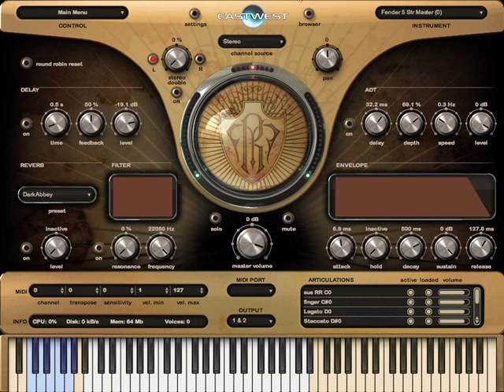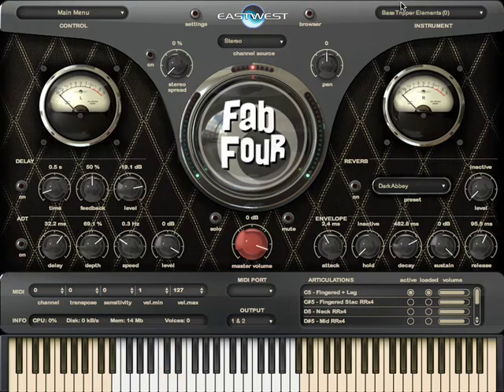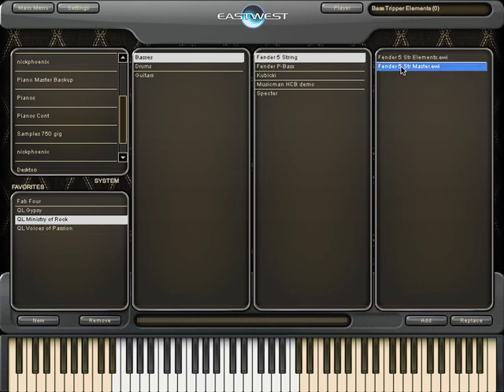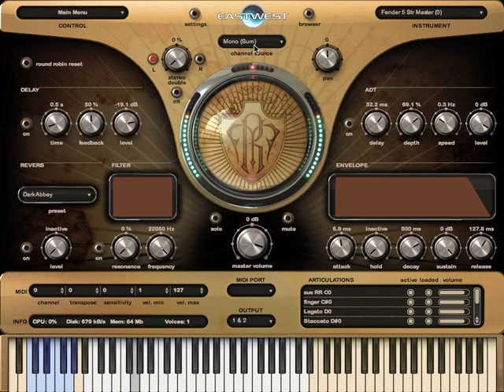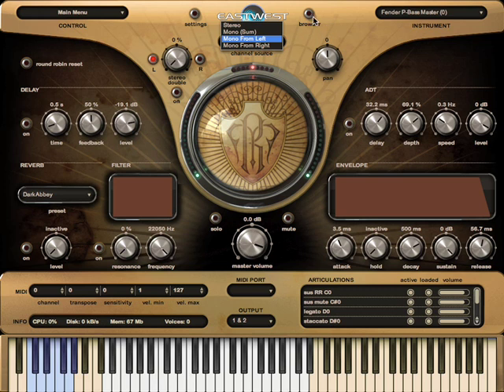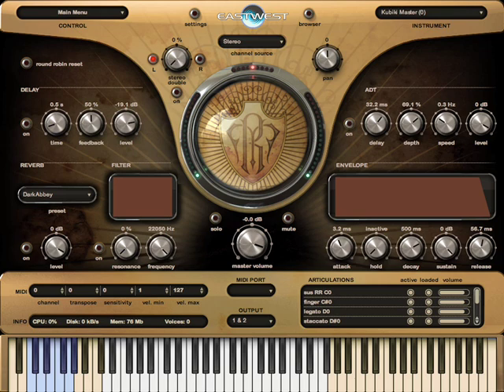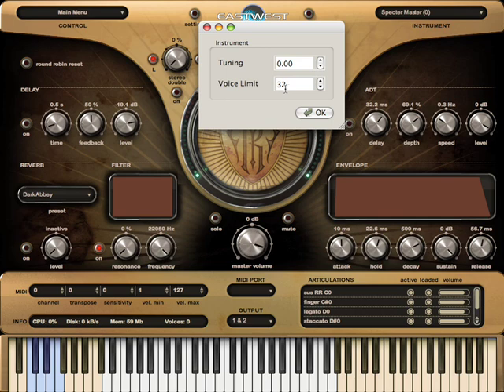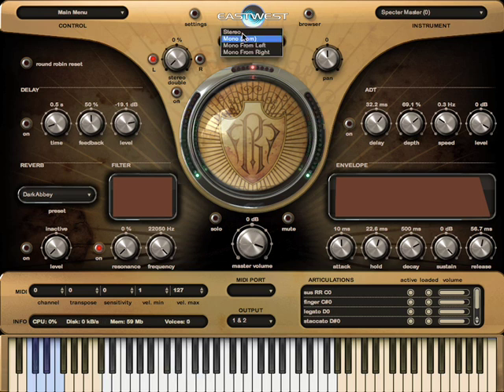EastWest Ministry Of Rock Tutorial Part 3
Tutorial part 3 from Nick Phoenix, the creator of Ministry of Rock.